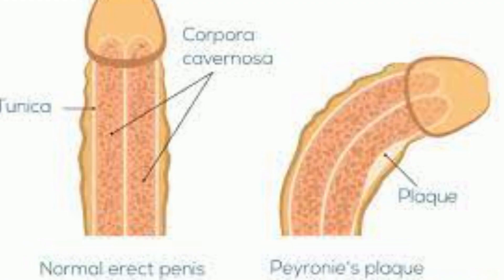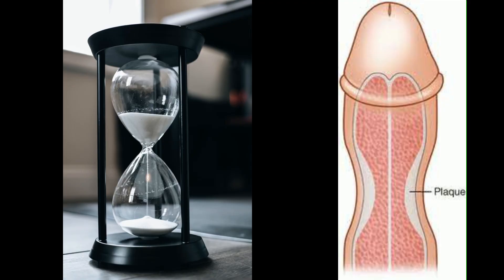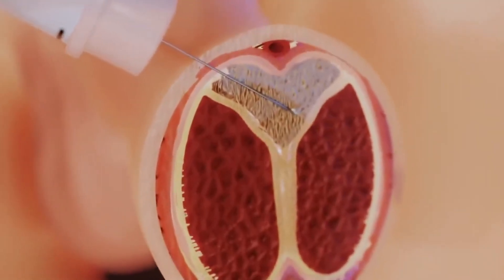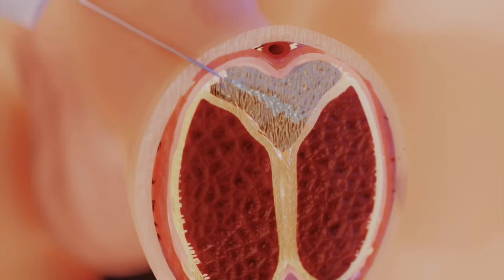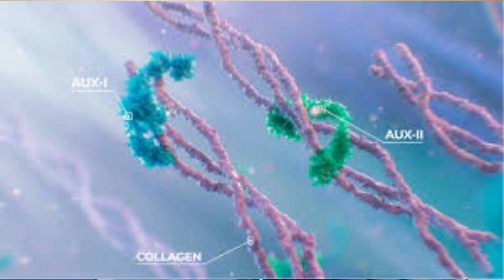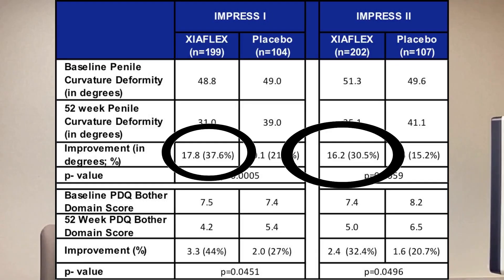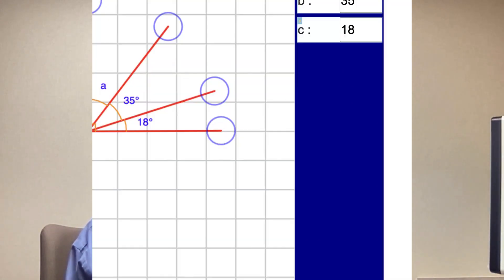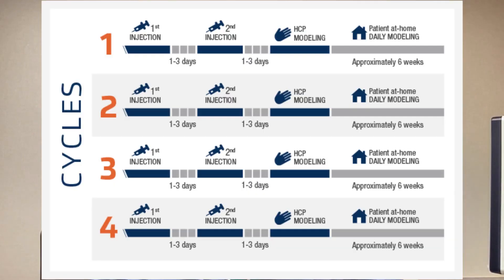What is Xiaflex? A Solution for the Curvy Problem of Peyronie's Disease! Dr. Kent DeLay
Peyronie's disease is a common condition causing curvature of the penis. The only FDA approved medical treatment is something called Xiaflex. Dr DeLay describes the pro/cons, and results of this treatment.